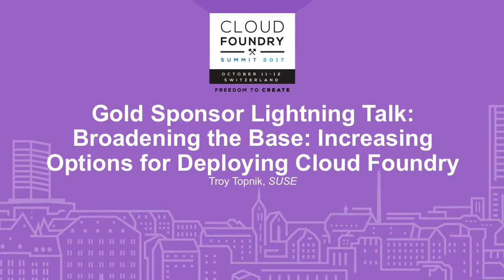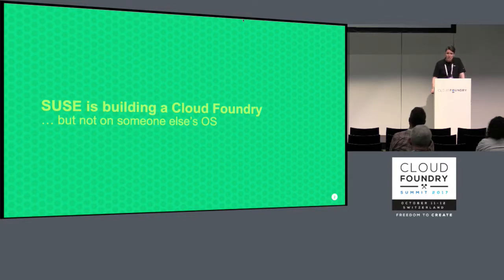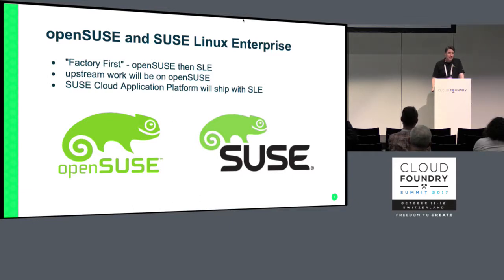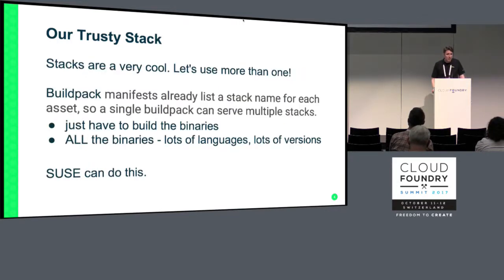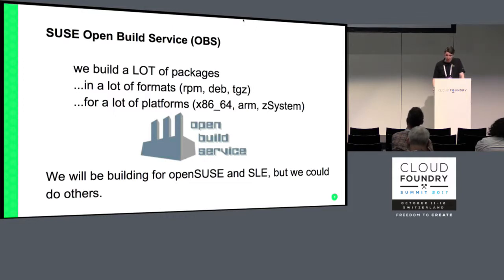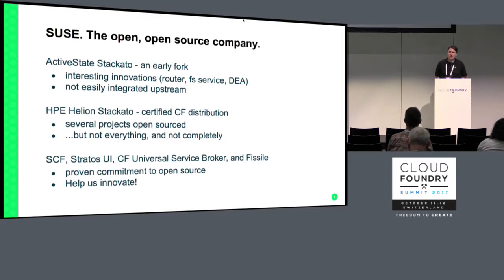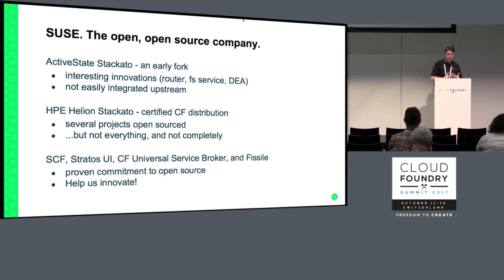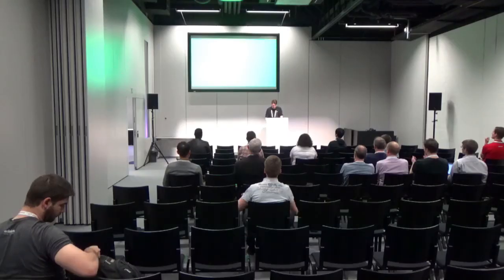Broadening the Base: Increasing Options for Deploying Cloud Foundry - Troy Topnik, SUSE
Gold Sponsor Lightning Talk: Broadening the Base: Increasing Options for Deploying Cloud Foundry - Troy Topnik, SUSE

The Cloud Foundry community has relied on a single Linux distribution since its inception. SUSE is building a new Cloud Foundry distribution and working with the Foundation to bring SUSE-based stemcells and stacks to the community. Learn about the new directions explored in this distribution, and how increasing the deployment options available for Cloud Foundry could broaden its user base and adoption.

About Troy Topnik
Troy is a Senior Product Manager responsible for SUSE Cloud Application Platform. He began working with Cloud Foundry shortly after its open source debut in 2011, and has been a technical writer, instructor, and product manager with the ActiveState and HPE Helion Stackato teams.